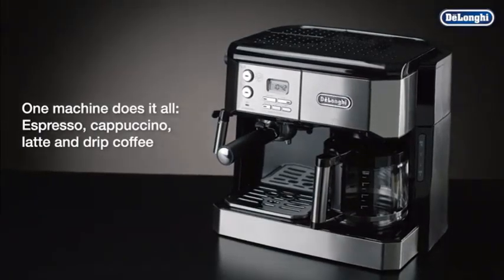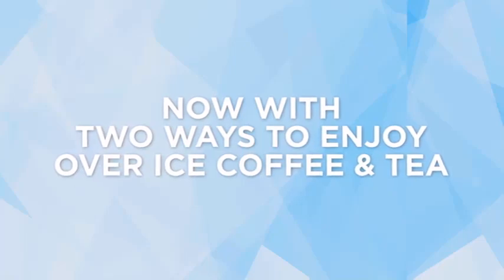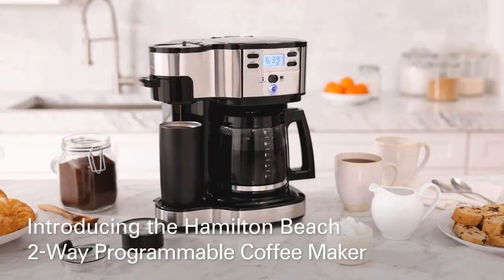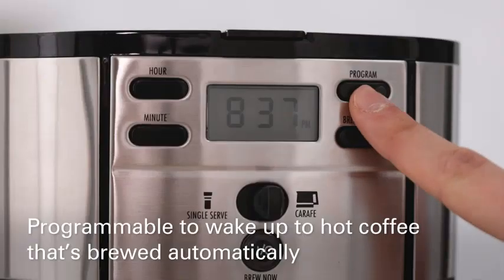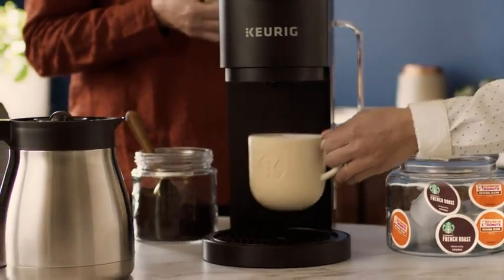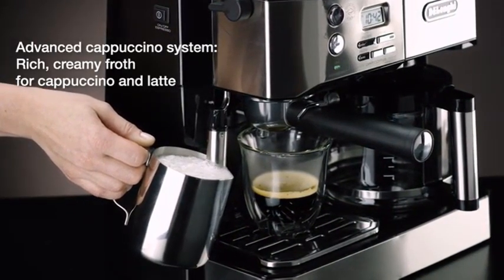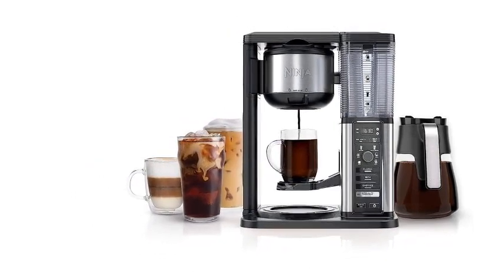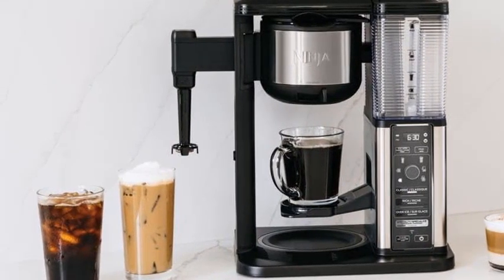Best Dual Coffee Makers of 2024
1. Ninja Hot and Cold Brewed System, Auto-iQ Tea and Coffee Maker with 6 Brew Sizes, 50 fluid ounces, 5 Brew Styles, Frother, Coffee & Tea Baskets with...

Link US
Link US

2. Hamilton Beach 2-Way 12 Cup Programmable Drip Coffee Maker & Single Serve Machine, Glass Carafe, Auto Pause and Pour, Black (49980R)

Link US
Link US

3. Keurig® K-Duo Plus Coffee Maker

Link US
Link US

4. De'Longhi BCO430BM All-in-One Combination Maker & Espresso Machine + Advanced Milk Frother for Cappuccino, Latte & Macchiato + Glass Coffee Pot...

Link US
Link US

5. Ninja CM401 Specialty 10-Cup Coffee Maker with 4 Brew Styles for Ground Coffee, Built-in Water Reservoir, Fold-Away Frother & Glass Carafe, Black

Link US
Link US